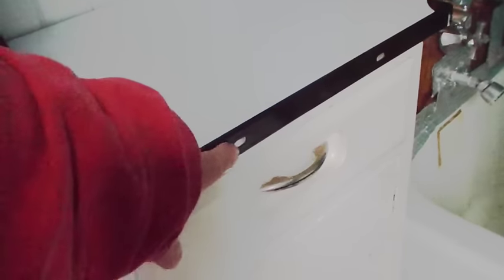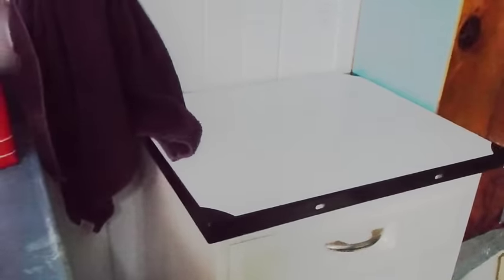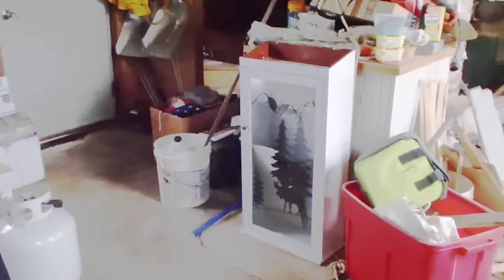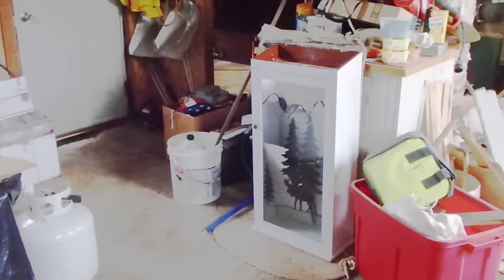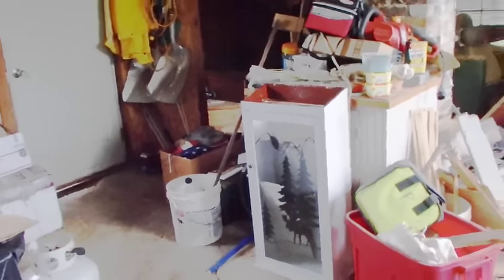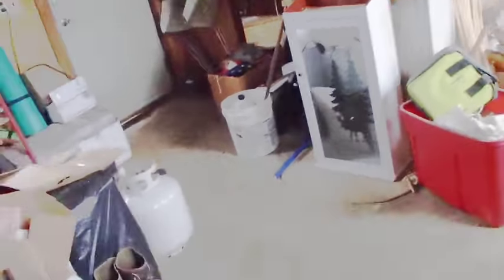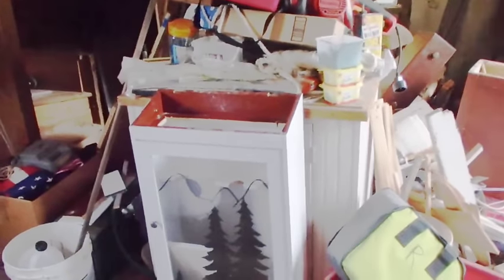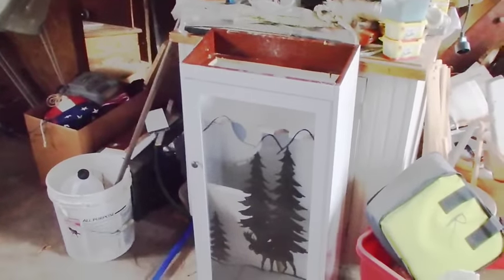Medical Cabinet, Gun Case